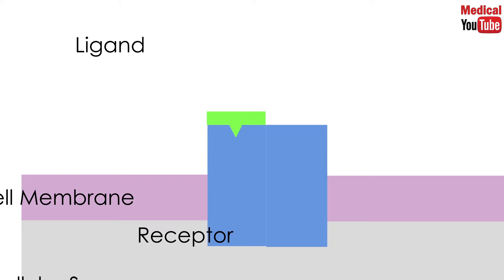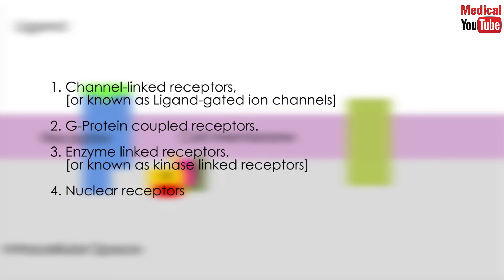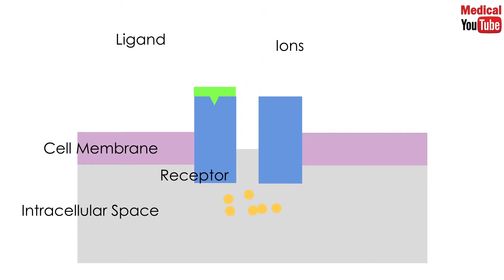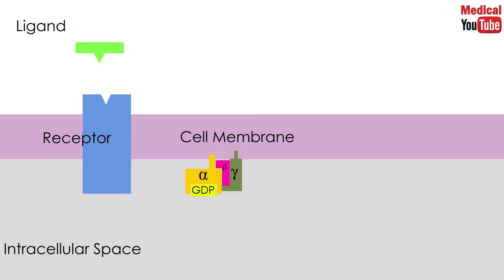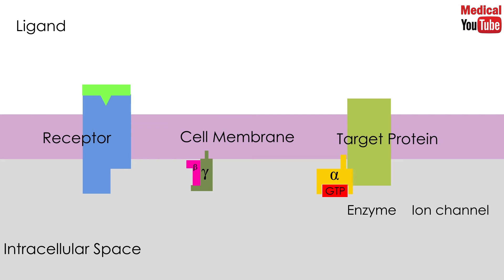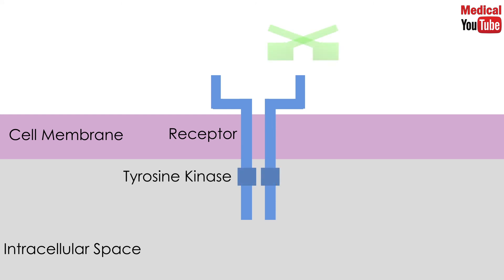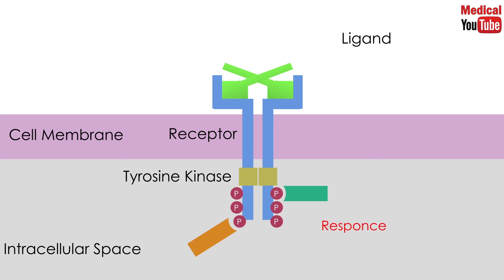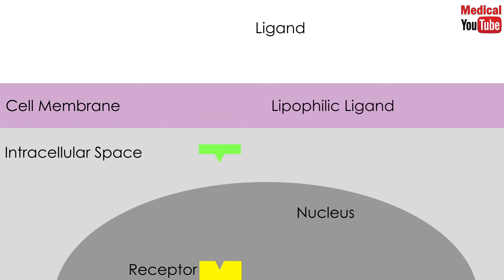Receptors types in the body - illustrated in 3 minutes ! ( Pharmacology MADE EASY )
- In 3 minutes you'll learn receptor types in the body:1. Channel-linked receptors, or known as Ligand-gated ion channels. 2. G-Protein coupled receptors. 3. Enzyme linked receptors, or known as kinase linked receptors. 4. Nuclear receptors

*** Downloads***